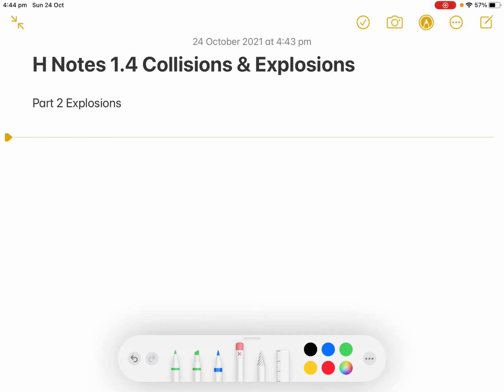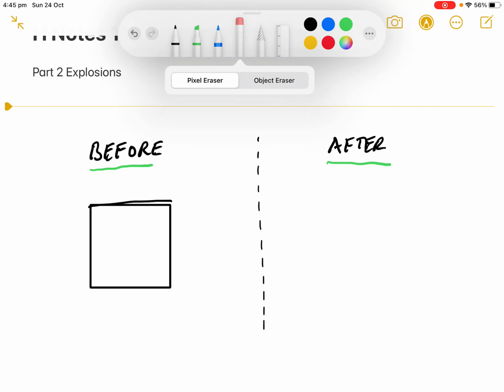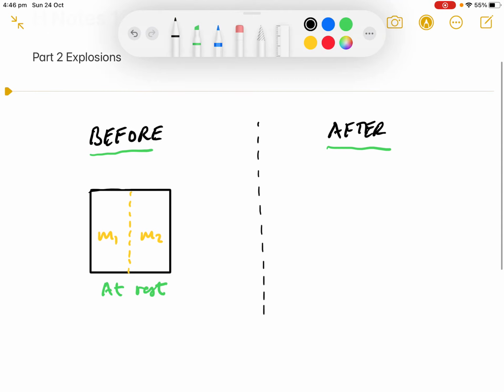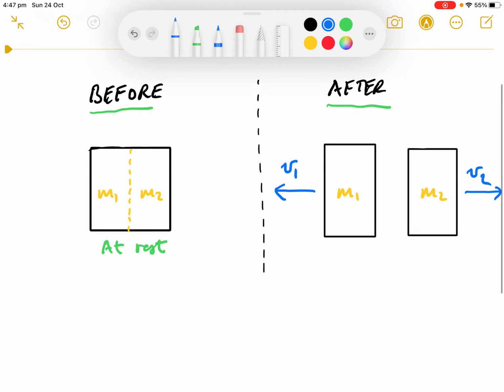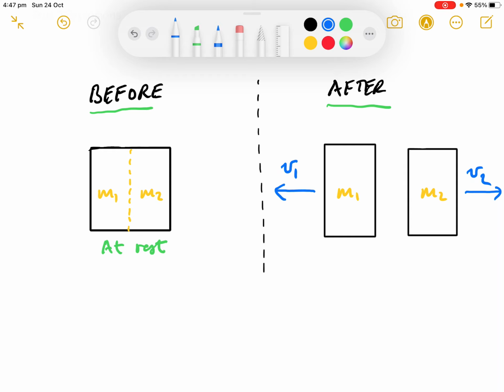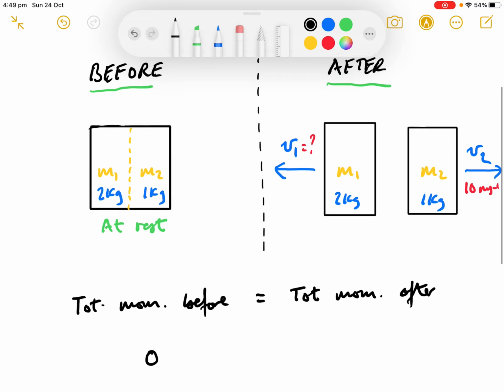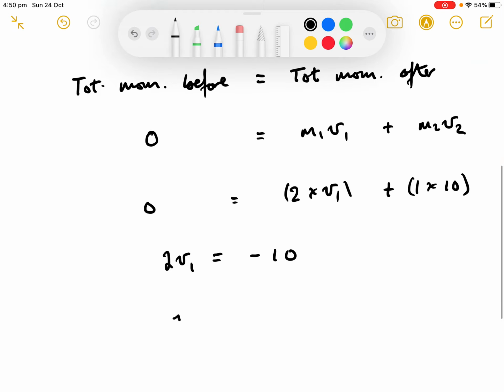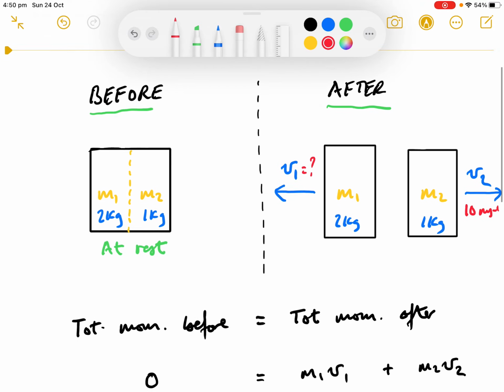H 1.4 Collisions and Explosions Part 2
Explosions